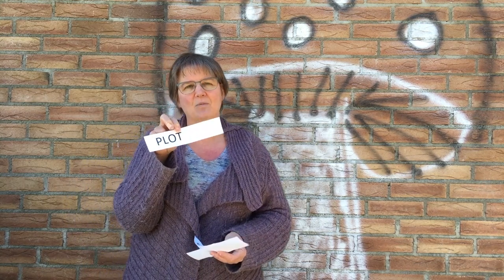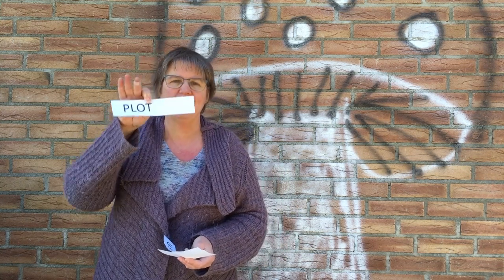Review: How to Put a Story Together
Are you ready for Tuesday Tips and Tricks for Teachers with Heidi?

Are you working on getting your class to write more?